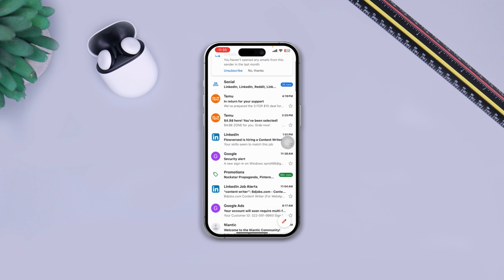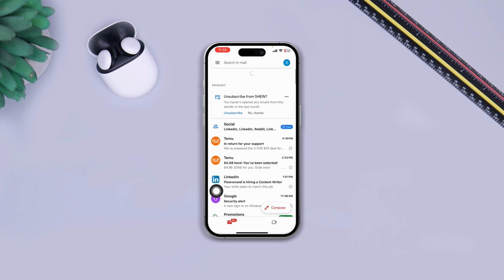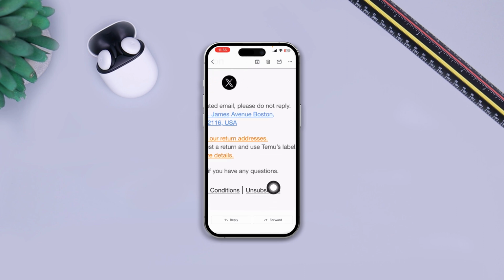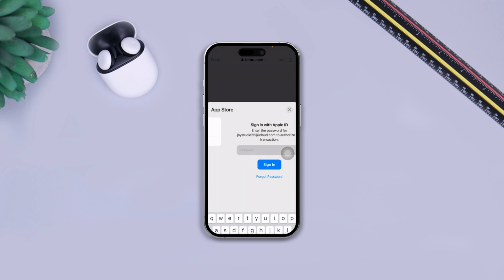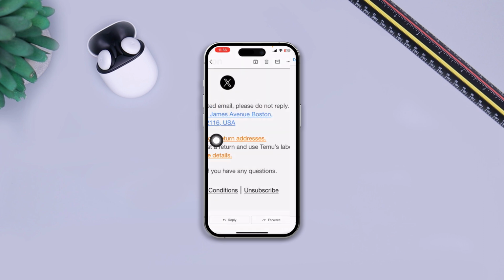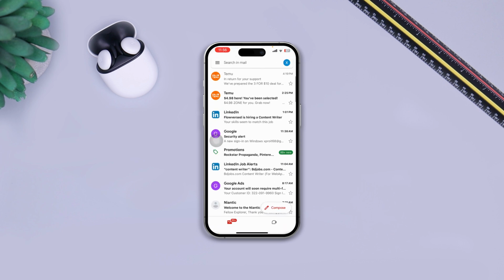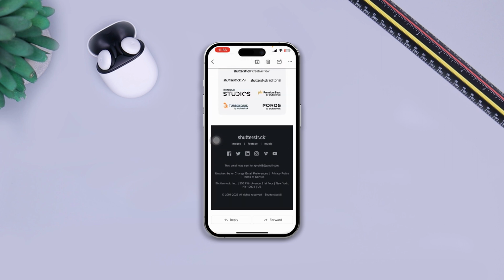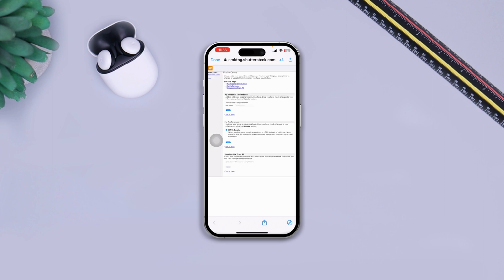How to Delete Spam Emails on iPhone | Remove All Spam Emails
Tired of the spam emails on your iPhone? If you wanna know how to remove spam emails from your iPhone and delete all spam emails, no worries. I've come up with a video guide on how to remove promotional or spam emails from your inbox on your iPhone! In this step-by-step guide, I'm gonna show you the right process of deleting spam emails on your iPhone.

Watch now to discover how to delete your Google account permanently on your iPhone and follow the instructions to remove your Google account using your iPhone! Learn how to stop promotional emails on Gmail and remove promotional or spam emails on iPhone.

00:01- Video intro
00:19- The Solution
01:42- Solution ending